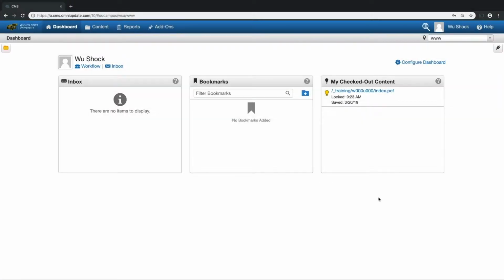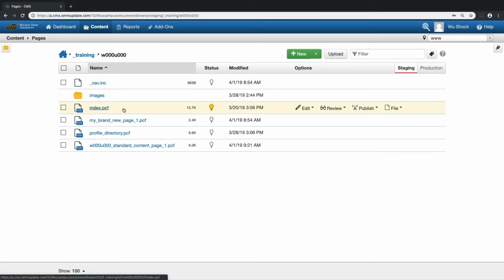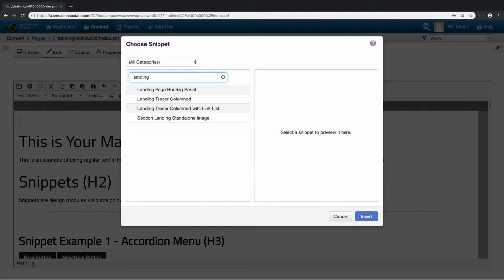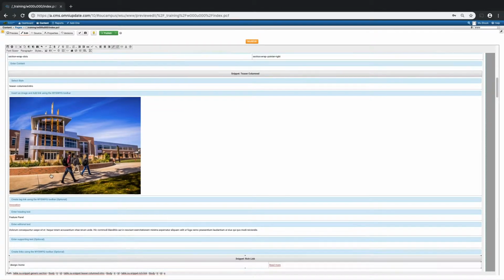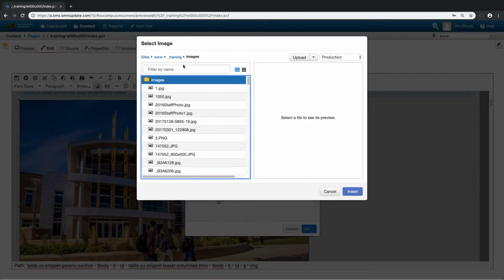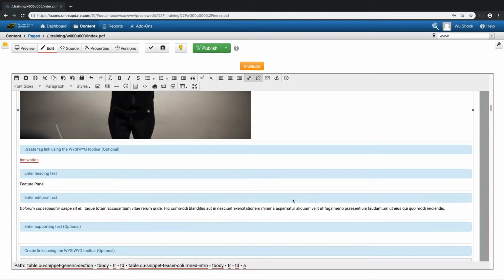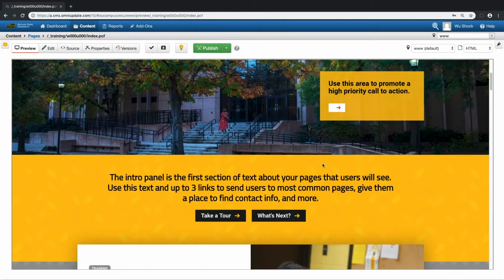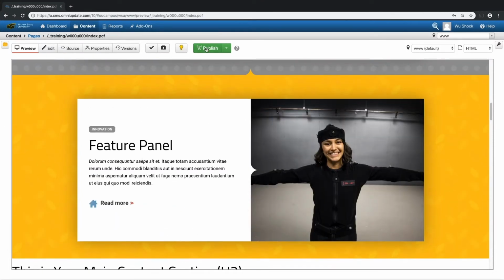OU Campus: Basic Training 2 - Chapter 2.3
Learn a little bit about "Snippets" and how to use images inside of Snippets.